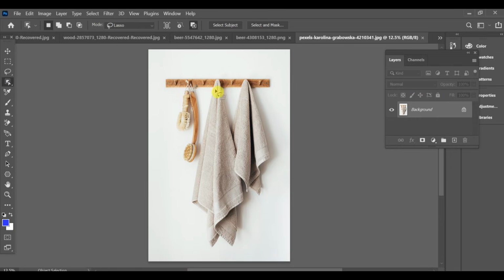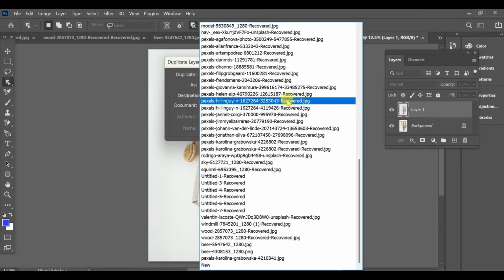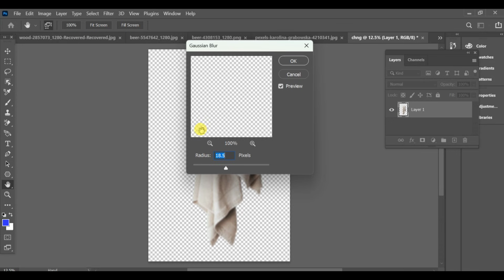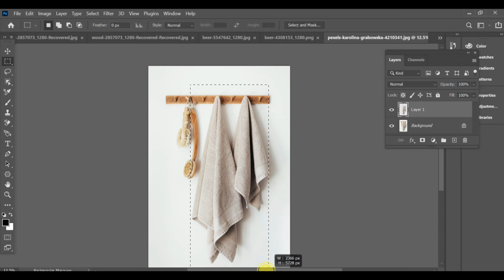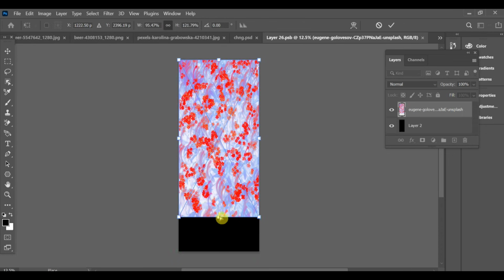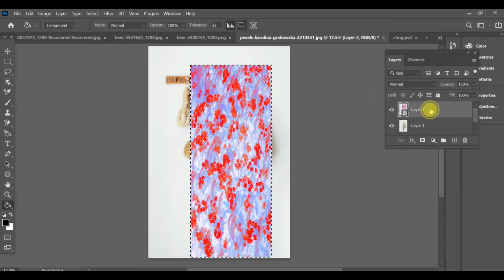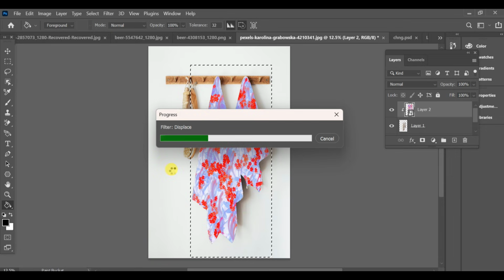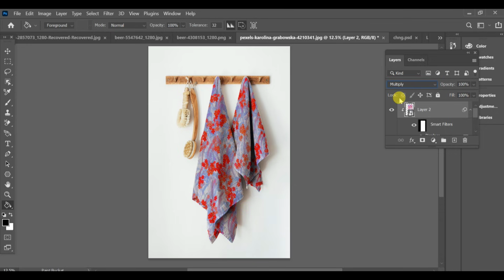트렌딩 HDR 4K | 타월 목업 효과 튜토리얼 | 포토샵 SDC 편집 | CC + BP Drop A380F #445 Netto Doch